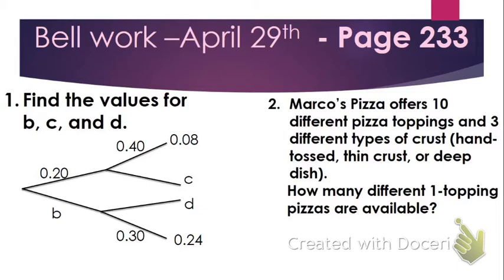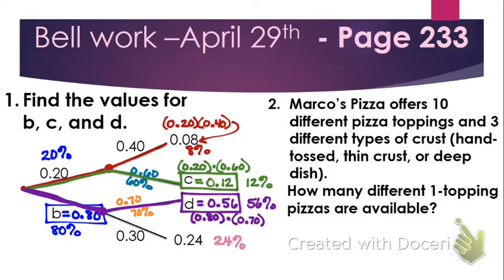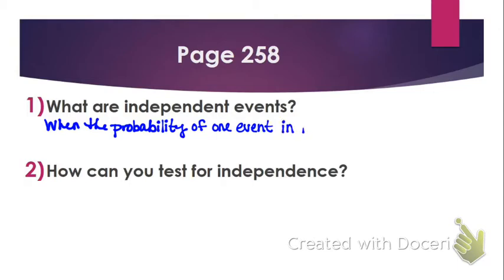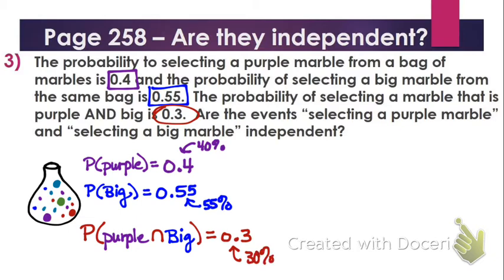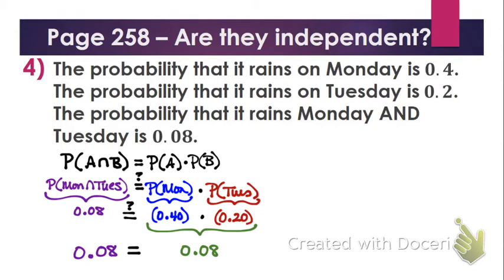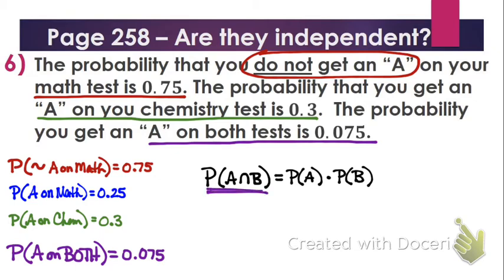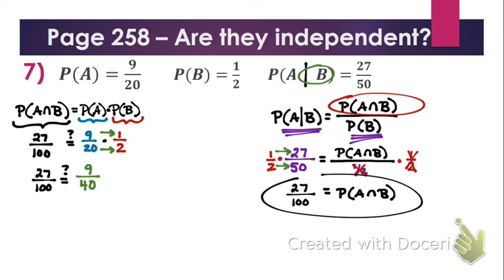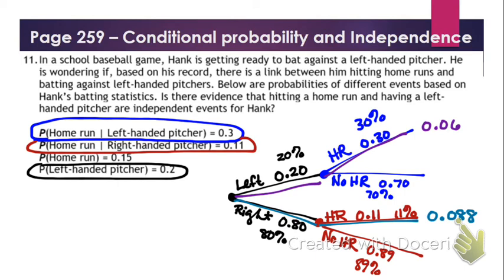Algebra 2 Friday 4-29 Independence